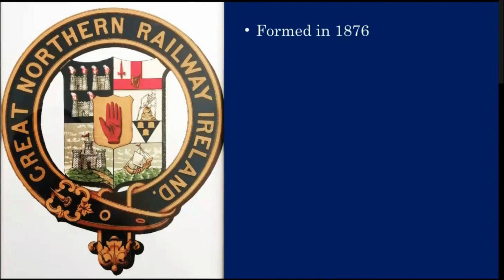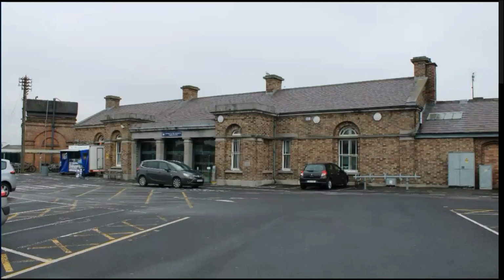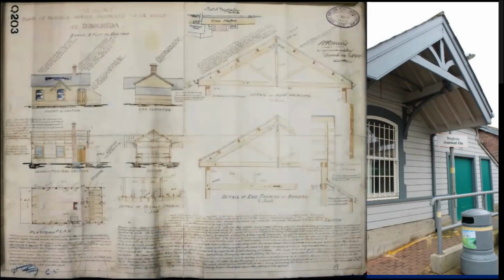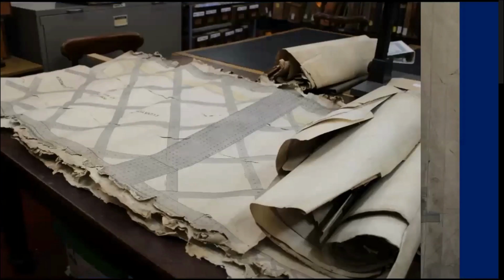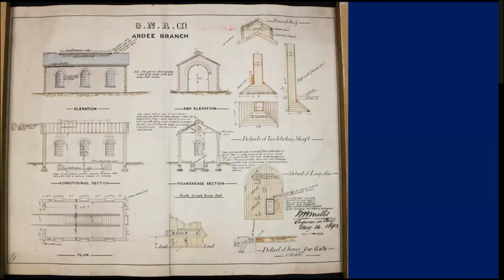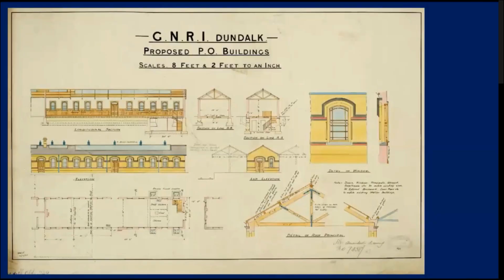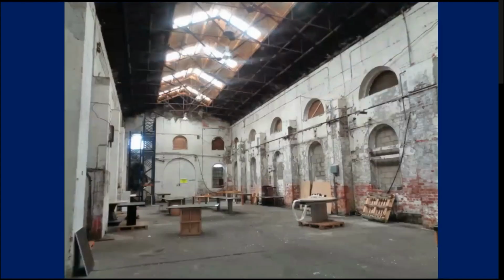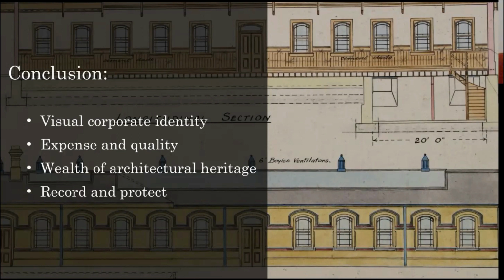Railway Architecture of Ireland: The Great Northern Railway in County Louth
The Great Northern Railway of Ireland drawings shown in this presentation are copyright of the Irish Railway Record Society and used with permission. All other content is copyright of Siobhan Osgood and is not to be used without consent or accreditation. Follow Siobhan's research, Irish Railway Architecture on Twitter and Instagram: @IrishRailArch

This lecture was recorded during an online presentation by Siobhan Osgood on 30 March 2021 for the County Louth Archaeological and Historical Society.